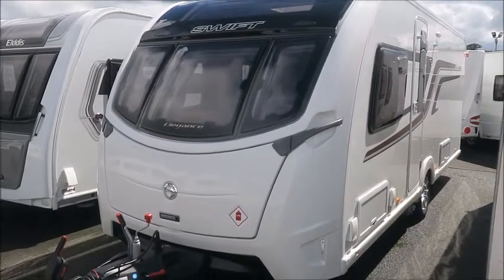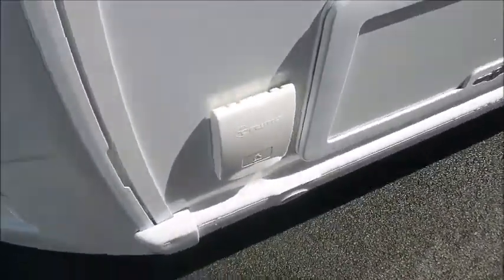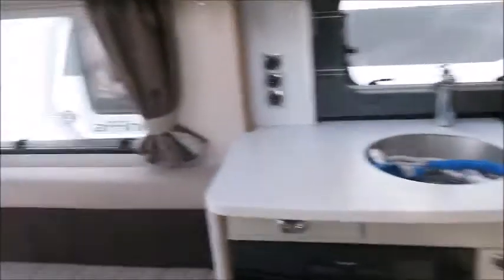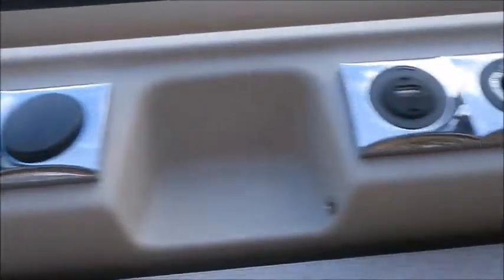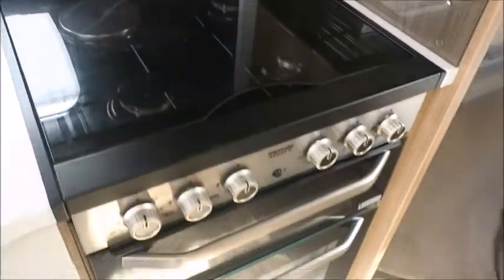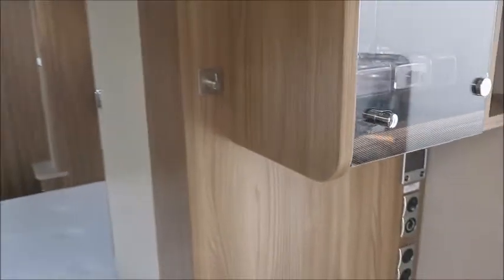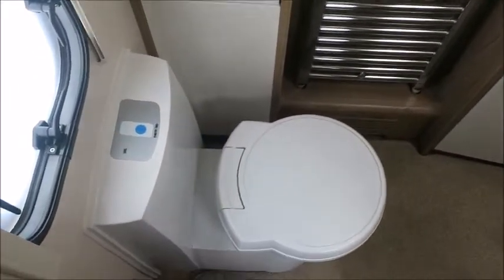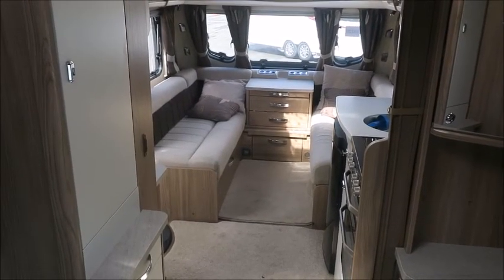Swift Elegance 580 (13220)